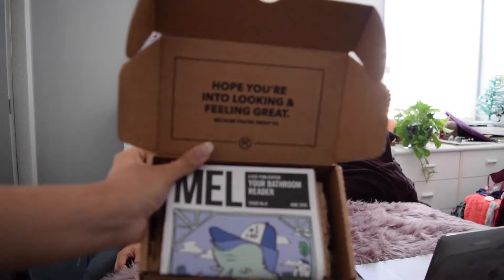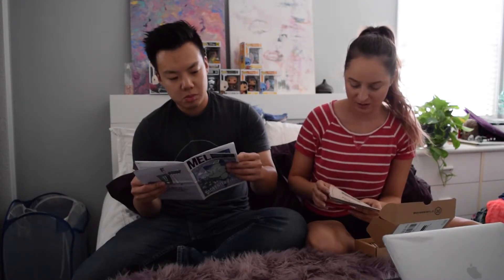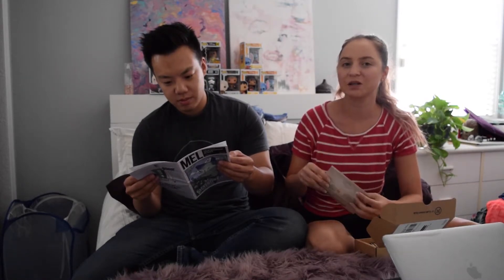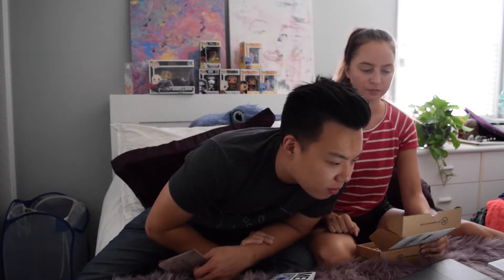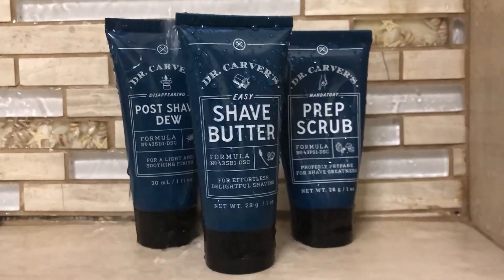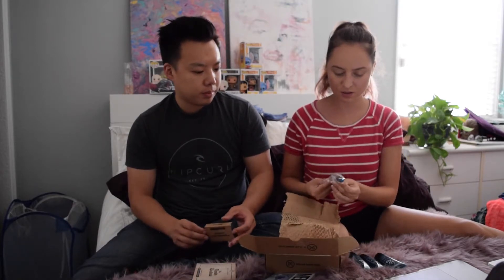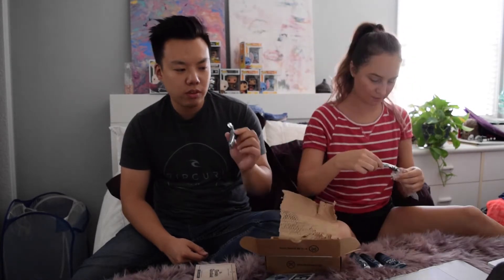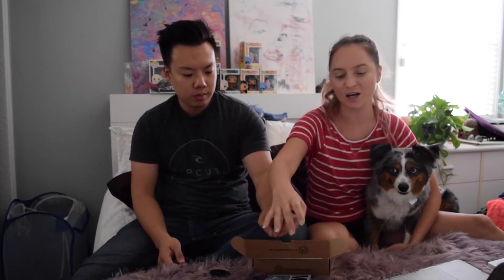GIRL BUYS DOLLAR SHAVE CLUB?! Is it just for men?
Hey Guys!

This is super targeted for men, but can women use it too?!?!?

We did a quick unboxing of the Dollar Shave Club that Kimmie purchased during their fathers day sale. It came with three products, 2 razor handles and 4 blades. !

Check them out for yo-self!

(2) Executive Handles
(4) Executive Blades
(1) Prep Scrub
(1) Shave Butter
(1) Post Shave Cream

 !!! UPDATE !!!

Yoooo, Kimmie tried it out and she actually really liked it! The only bad thing is that it smells like total dude so she had to use a girly body wash, buuuuuuut the razor worked great and the products helped make it an easy shave.
Would recommend all products for men.
Would recommend the razor for women and if you are a women that likes to smell like a man  would def recommend all of them as well!

(Tripod- for phone and camera)